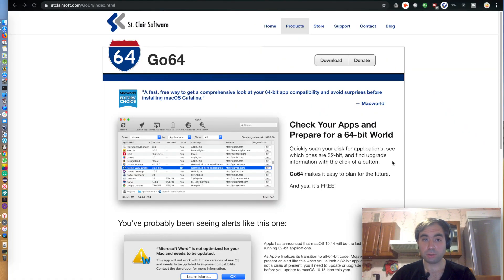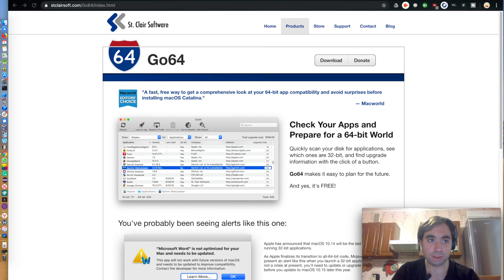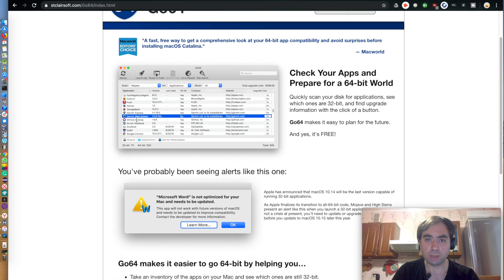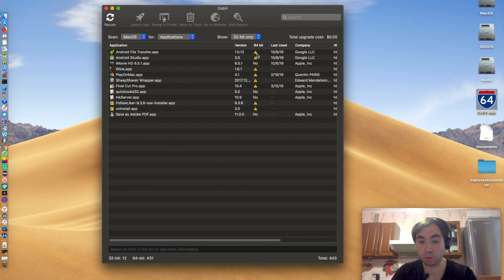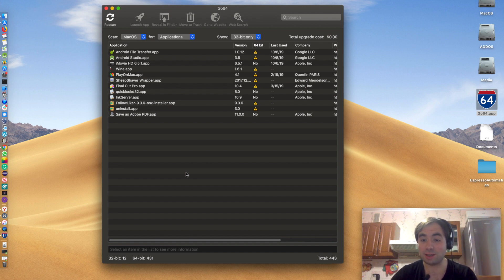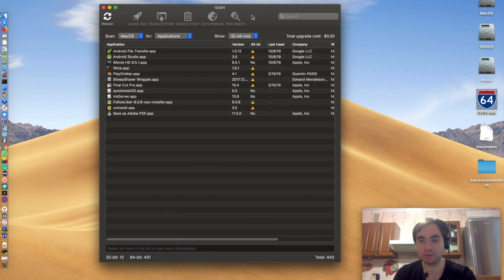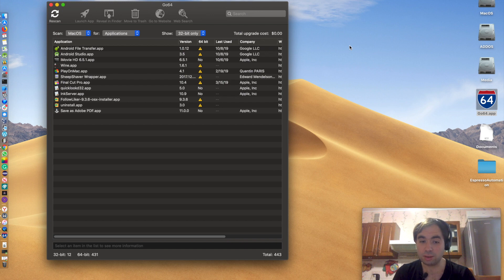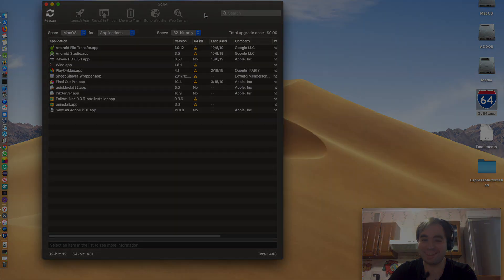Mac OS Catalina Goes 64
👉Sign up for Airbnb and get 40$ bonus for your perfect getaway

👉My Website articles:
🌎Rediscovering American cities. Viriginia city